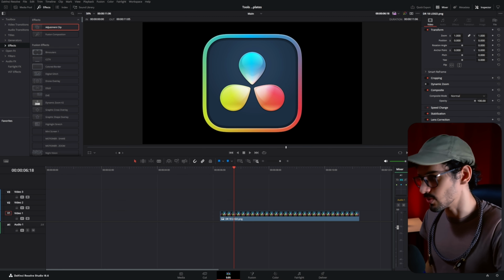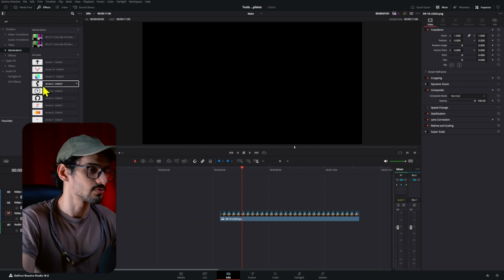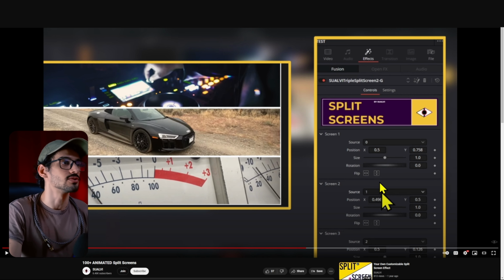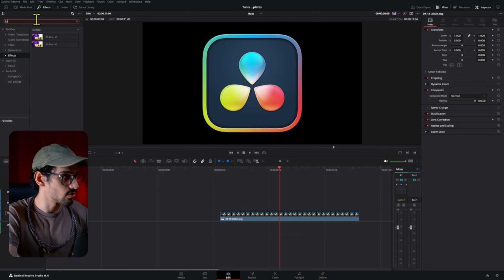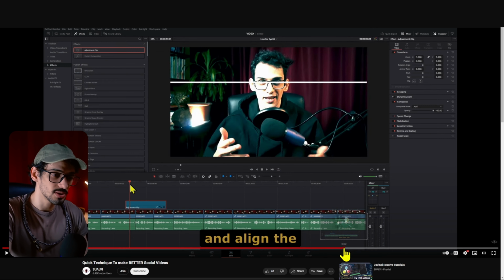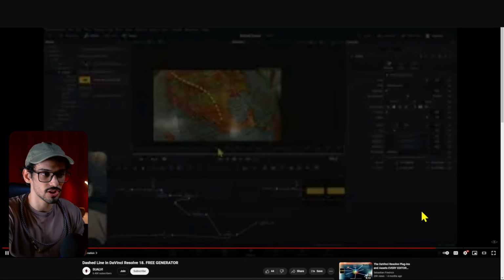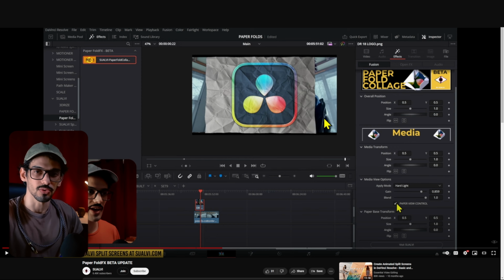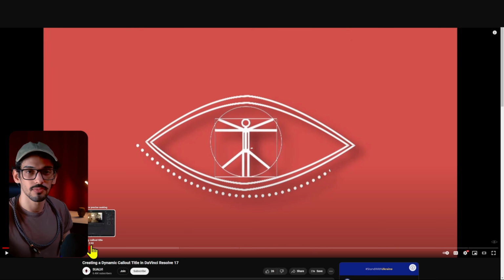15 FREE Tools, Templates & Effects for DaVinci Resolve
15 Tools, templates and effects that I've create for DaVinci Resolve in the past few years

00:00 100+ Free Transitions
02:00 Simple Dynamic Zoom Tool
03:04 Dynamic Timer for DaVinci Resolve
03:55 Animated Arrows for DaVinci Resolve
05:20 Split Screens for DaVinci Resolve
06:31 Mosaic Tool
07:50 3DRize Plugin
09:15 Path Maker Tool
10:28 Line Guide Generator
11:40 Fire Burn Transitions
12:40 Dashed Line Generator
13:37 Animated Collage Letters
14:34 Paper Fold Fx Demo
15:32 Color Wheel Animation Generator
16:45 Dynamic Trackable Callout Title